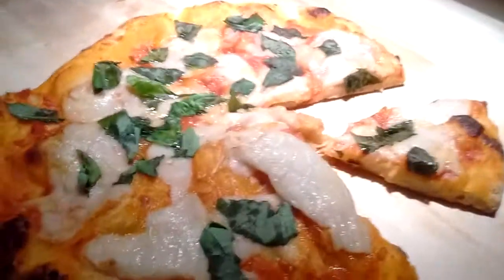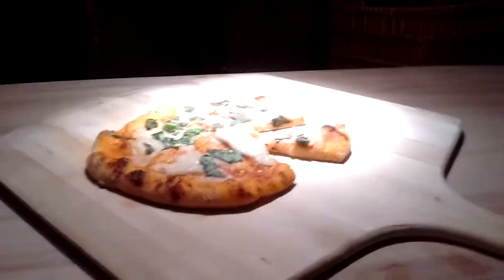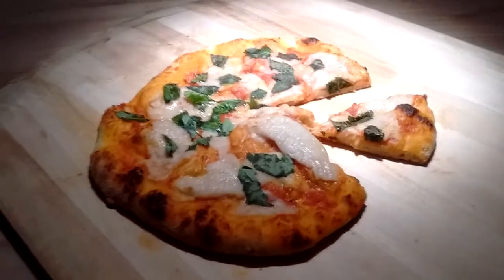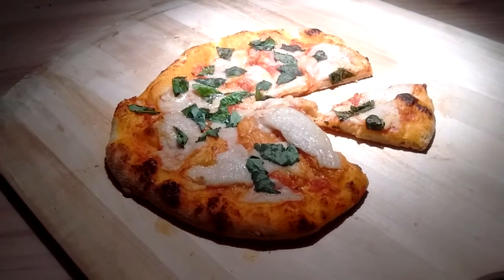Pizza Margherita ~ Bari Style | Veguary 2021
ATTENZIONE: YOUBUBE IS DISABLING COMMENTS AGAIN. I AM PUTTING THEM BACK AS SOON AS I CAN.
Same dough recipe, but pressed out flat, no poofy crust. If you mess up your cannotto, rescue it by just making it into a thin, flat crust. This style is good if you use frozen dough too.